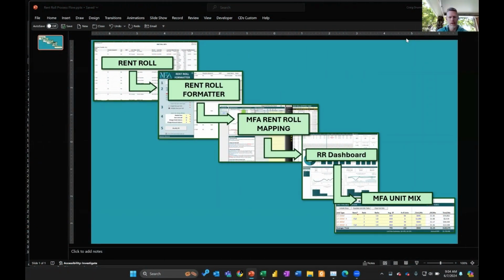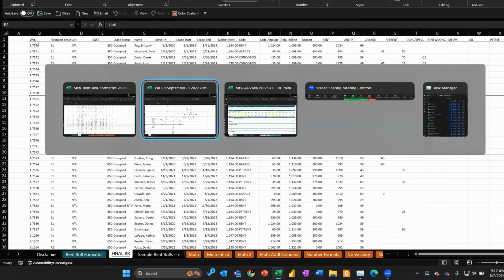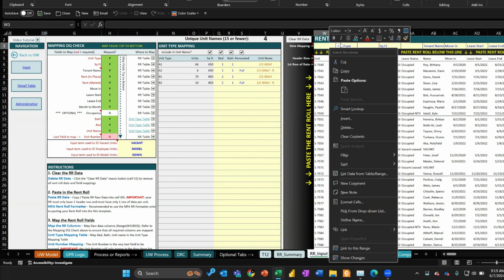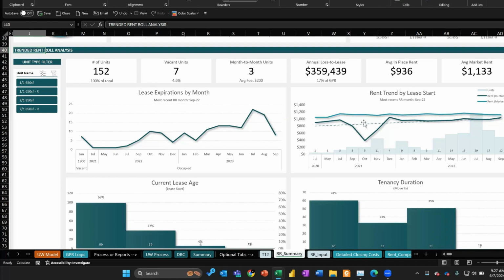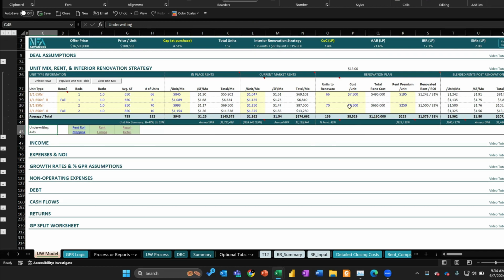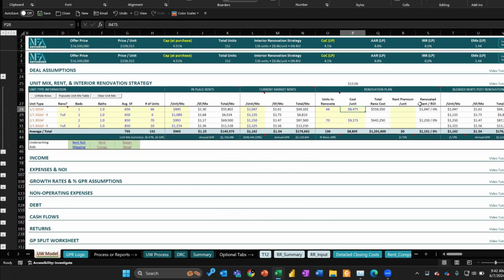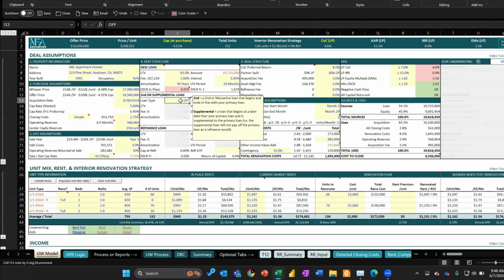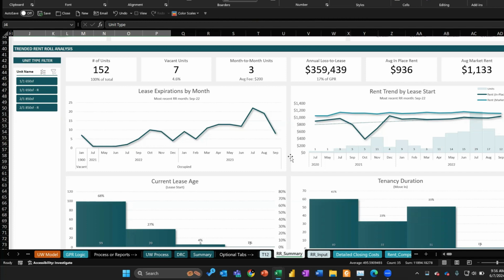Module 2: Unit Mix, Rent Roll, Renovation, Rent Comps - MFA-ADVANCED Group Training June 7, 2024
MFA-ADVANCED Group Training on June 7, 2024.

TOPICS COVERED:
ADV Training Module 2 - 30min
➡️Rent Roll Formatter
➡️Rent Roll Mapping
➡️Rent Roll Dashboard
➡️Unit Mix
➡️Rent Comps
➡️Unit Renovations

Q&A - 30min
➡️Understanding Interior Renovation ROI
➡️Non-renovation Capex
➡️2nd vs Supplemental Loans
➡️Using Lease Expirations to Plan Renovations

Chapters
0:00 - Intro
0:08 - Rent Roll Process Overview
01:58 - Unit Mix Overview
04:00 - Evaluating the Rent Roll
05:24 - Rent Roll Formatter
08:07 - Mapping Rent Roll in MFA-ADVANCED
16:37 - Rent Roll Summary Dashboard
23:12 - Populating Unit Mix
23:42 - Renovation Plan First Pass
24:48 - Rent Comp Analysis
29:50 - Interior Renovation - Repair Detail
32:27 - Q: Renovation ROI?
34:50 - Q: How to capture non-renovation capex?
39:33 - Q: 2nd vs Supplemental loan definitions
44:24 - Q: Desired Interior Renovation ROI?
45:04 - Q: Ideal Year 1 GPR Growth?
49:53 - Q: Can you use lease expirations to plan monthly renovations?